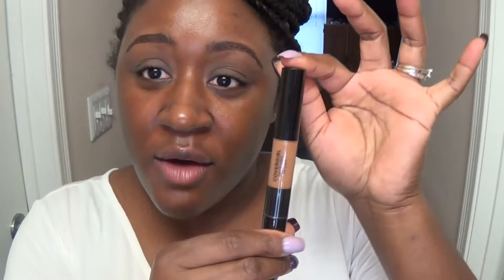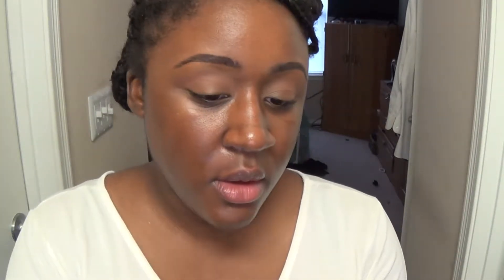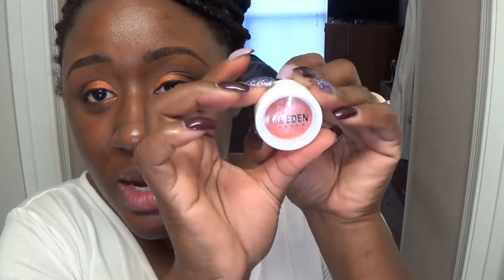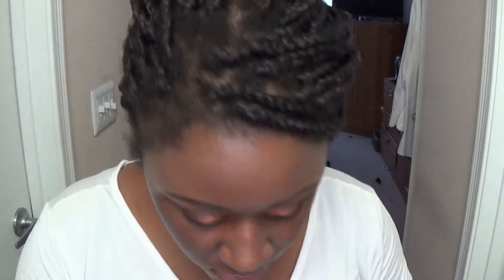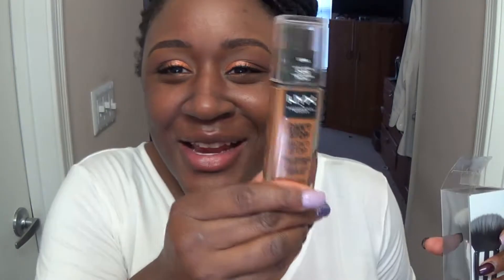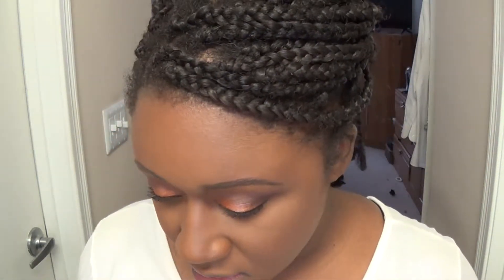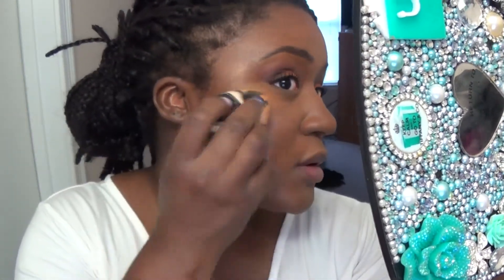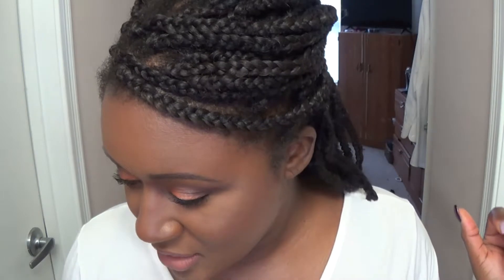GIRL...What is this?!? Testing NEW Makeup - NYX, ColourPop, Stansout Beauty | Ashley Crutchfield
Today I'm testing out some BRAND NEW, AFFORDABLE makeup items for the first time! NYX Can't Stop Won't Stop Foundation, Colourpop Mar Palette, Covergirl It's Lit Concealer, Colourpop Bronzer...AND MORE!!  The NYX Can't Stop Won't Stop Foundation was a struggle!!

Products Mentioned:

Covergirl It's Lit Concealer - Deep
Colourpop Mar Eyeshadow Palette
Stansout Beauty Makeup Sponge
Japonesque BB/CC Cream Brush
NYX Can't Stop Won't Stop Foundation - Sienna
Colourpop Bronzer - Bits and Pieces
Colourpop LIp Liner - BFF3
Colourpop x Shayla Lipstick -  Quickie